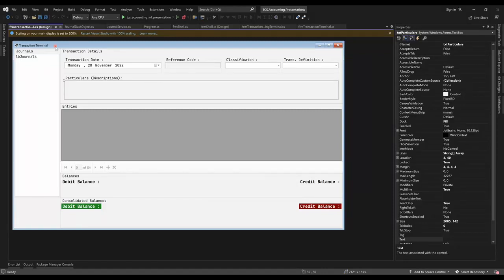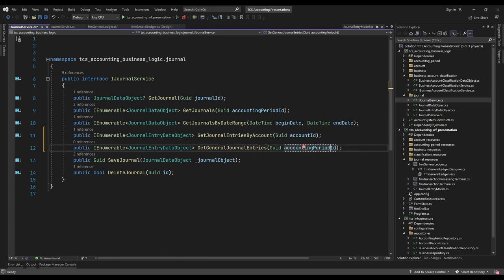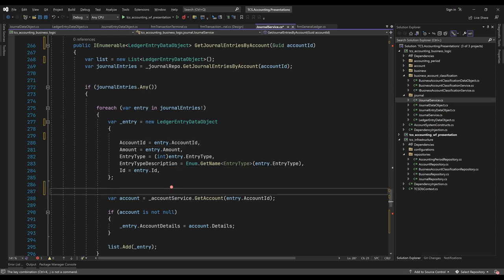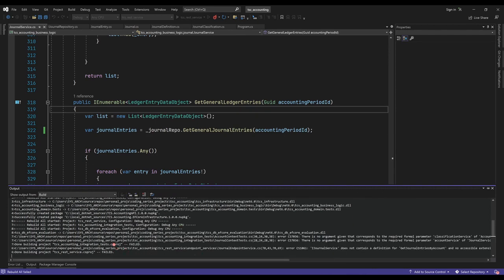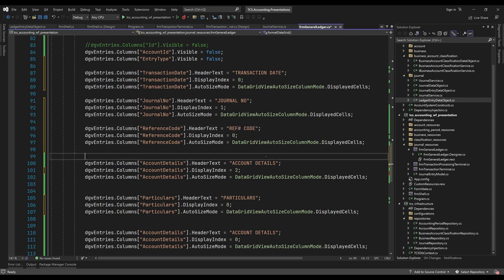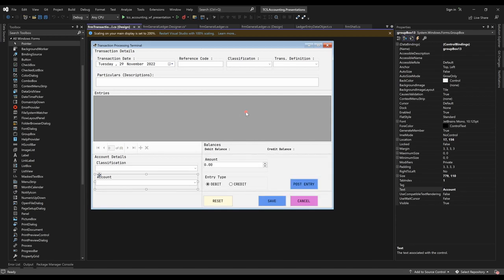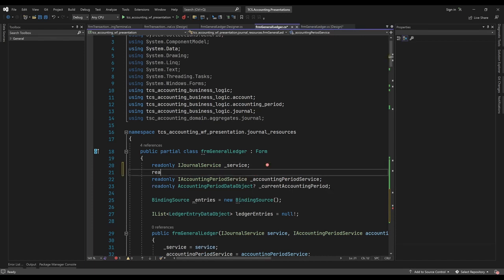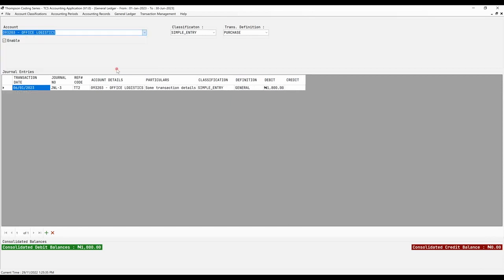Episode 9 - Windows Forms App (TCS - Accounting Application)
This learning episode is part of a Full Stack Development Series (.NET C# Associate Series) on Thompson Coding Series
This learning series provides design ideas, concept and code engineering insights into how you can utilize the Windows Forms  . NET (6 and 7) Technology to build Desktop Applications.